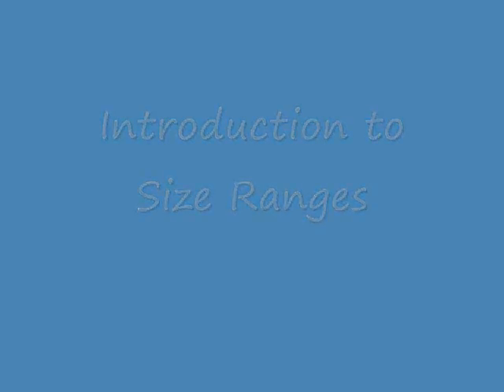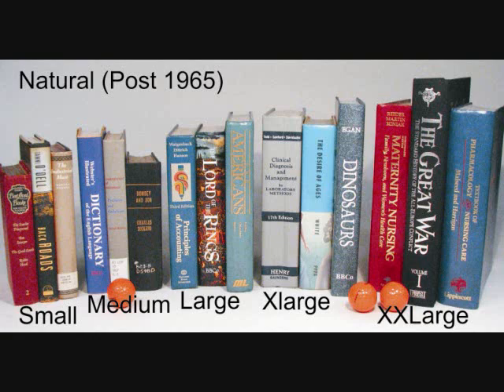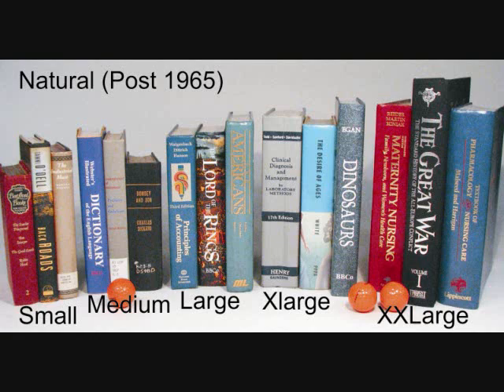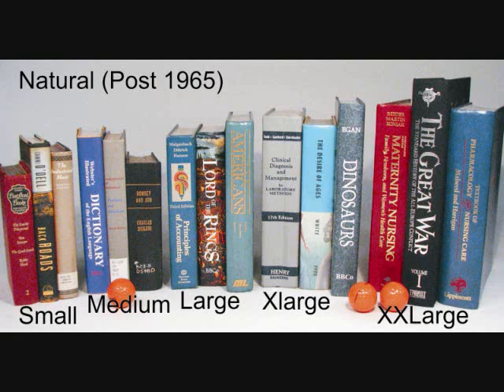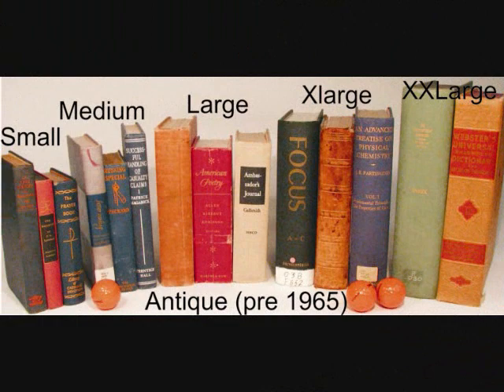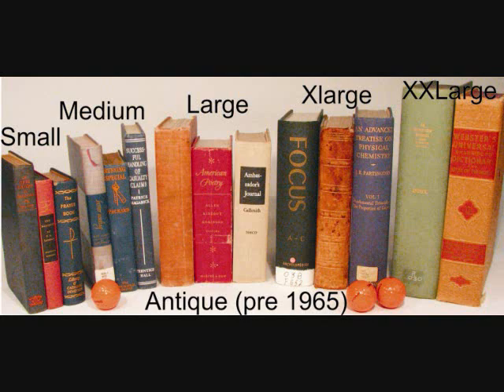Book Boxes™ Size Range Introduction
Eco-friendly gifts for the intellectual or literary savant, BookBoxes™ are real, hollow books, handmade and 100 percent recycled. Store, hide and organize items on a tabletop or shelf in colorful, antique books. Customize yours with a company logo, slogan, or image. BookBoxes™ make memorable corporate gifts and are a chic addition to any home décor. Demonstrable, customizable, and unique in features, BookBoxes™ can be exclusively yours to learn about wholesale opportunities. Make green purchases today, and youll feel a whole lot better tomorrow.